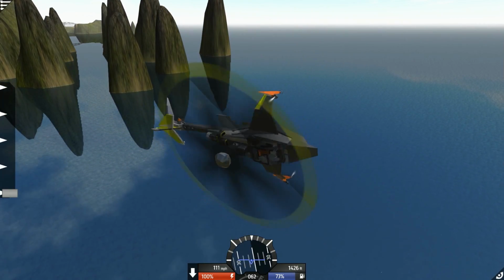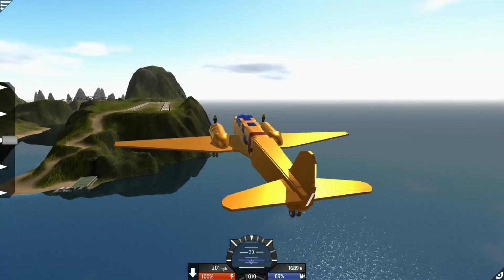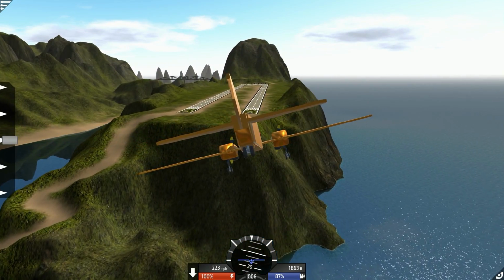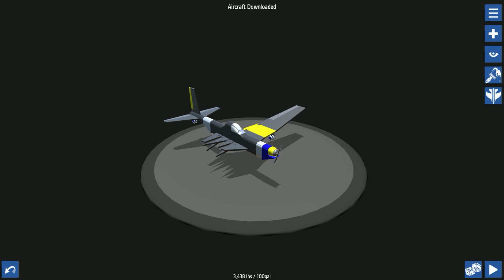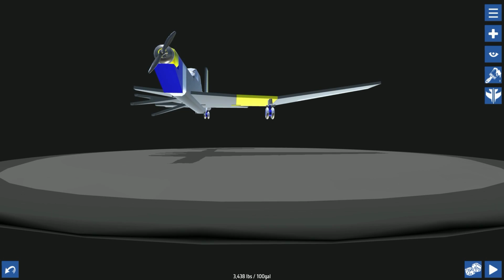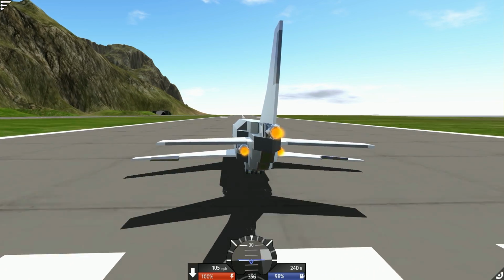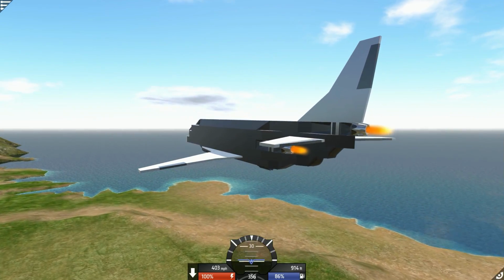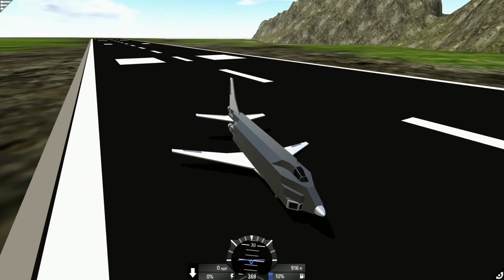MOAR RANDOMNESS! | Simple Planes #36 | Random Planes!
Another round of Random Planes - the mod can be found below :D